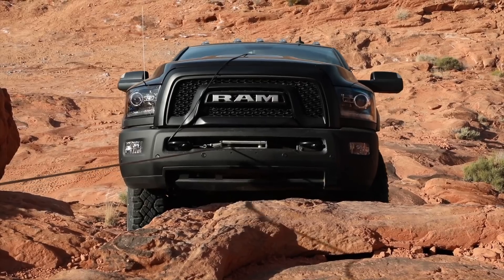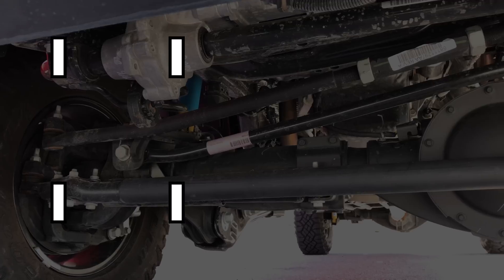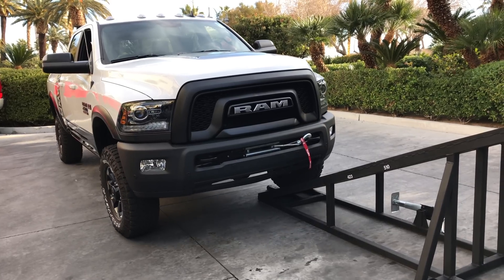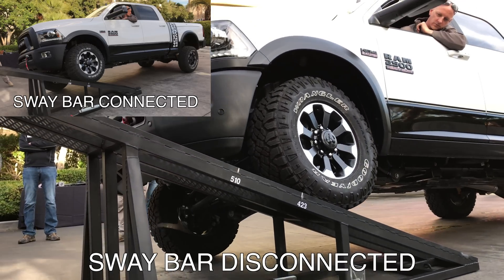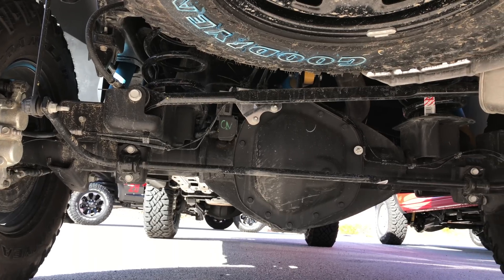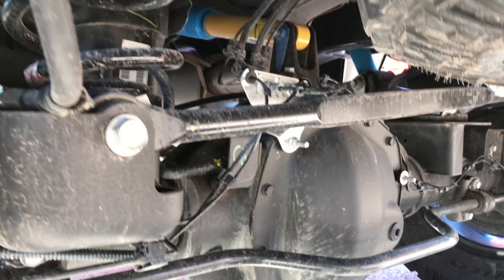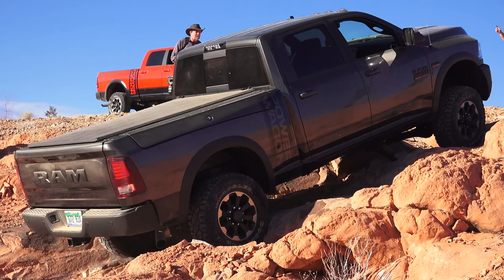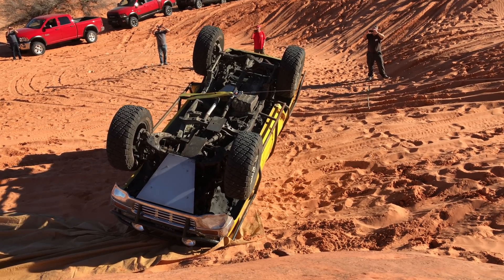5 Features For The Ultimate Off Road Truck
Top 5 Features For The Ultimate Off-Road 4X4 Vehicle

Off road testing the 2017 Ram Power Wagon.

1. Front & Rear Electronic Lockers
To start off with the basics and essentials of a proper off-road vehicle, the vehicle boasts an impressive 14.3 inches of ground clearance, with the 4WD system sending power to 33” Goodyear Wrangler all-terrain tires. But more impressively, the first feature I’ll be discussing are the electronic front and rear lockers. Yes, both axles can fully lock up at the push of a button. So what does this mean? For off-road use, there is no system which provides more potential wheel torque. When all four wheels are locked, any wheel that has traction can receive 100% of the engine’s torque, assuming all three other wheels have no traction. In other words, the torque splits across all four wheels as traction allows for it. The downside of having all four wheels rotate at the exact same speed is that while cornering the outside tires travel further, so there will be axle bind or wheel scrub, which is why it’s important to only use the lockers when off-road.

2. Disconnecting Sway Bar
One of the balances engineers have to address when designing an off-road truck is the amount of axle articulation allowed, versus the amount of body roll allowed. A stiff suspension means little body roll, but not enough axle articulation. A soft suspension allows for greater articulation of the axle, meaning more contact with the ground, but significantly more body roll. The Power Wagon addresses this with an electronically controlled disconnecting sway bar for the front axle. At low speeds, with the sway bar disconnected, this allows for significantly more twist of the front axle, without the rear tire coming off the ground. Decoupling the sway bar allows for a total difference of 26 inches of vertical travel between the center of each of the front wheels. At speeds above 18 miles per hour, the sway bar automatically reconnects to decrease body roll, though you can select to turn it on or off below this speed.

3. Unique Suspension Design
The disconnecting sway bar isn’t the only noteworthy detail of this truck’s suspension design, which brings us to point number three. Up front there’s a three link suspension with Ram’s Articulink, a high movement joint located at the lower control arm mount, which allows for additional flex and articulation of the axle. In the rear, there’s a five link coil suspension. A five link suspension can control the up and down motion of a suspension, while negating side to side motion. Versus a leaf spring design, this setup is better at preventing axle rotation and lateral motion. Other advantages of using coils rather than leaf springs is reduced unsprung mass and the elimination of slip-stick friction between leaf springs. The Power Wagon also incorporates a third damper connecting the top of the rear axle to the frame, for additional control. After all, this is a 7,000 pound truck.

4. Engine: Raised Idle & Throttle Control (+ Crawl Mode)
Moving on to number four, the engine provides excellent low speed control. Place the transfer case in four wheel drive low, and this increases the systems gear ratio by 2.64, providing a crawl ratio of 35:1. This allows for better hill decent control, as well as increased control going up hills or navigating over larger obstacles. But it’s not just about gearing here. The 6.4L V8 engine, producing 410 horsepower and 429 lb-ft of torque, alters several parameters when it sees the transfer case placed in 4-low. The throttle response softens, to allow for more precise inputs, and the idle speed raises from 650 RPM to 750 RPM. By raising the idle RPM, this helps to ease into the throttle more precisely, allowing for smooth acceleration, rather than jolting the vehicle.

5. 12,000 LB Warn Winch
Finally, at the front of the truck, a 12,000 pound Warn winch is incorporated seamlessly behind the bumper. So in the event that you get stuck, or need to pull yourself up a steep incline safely, or you know, if your friend rolls there car over. Well in this scenario, it’s best to orient your vehicle perpendicular to the flipped car, attach the winch over and across the top, and slowly and carefully roll the car back to an upright position. This won’t fix their broken windshield, but hopefully their tires can serve their purpose again.